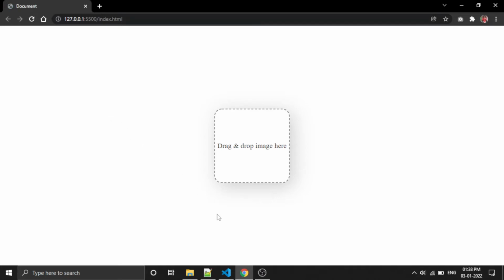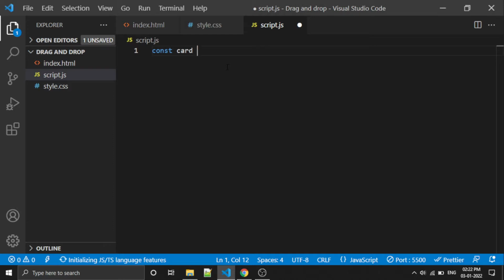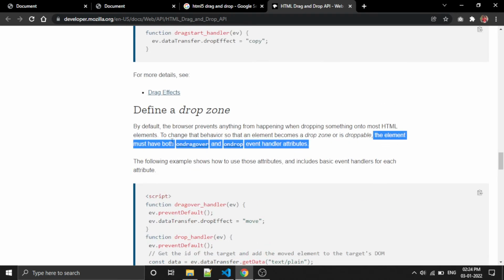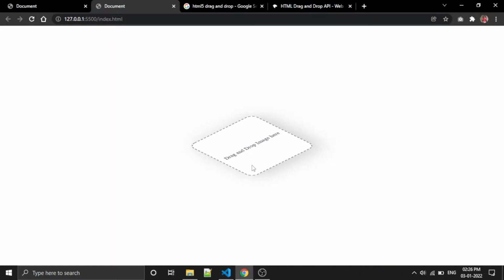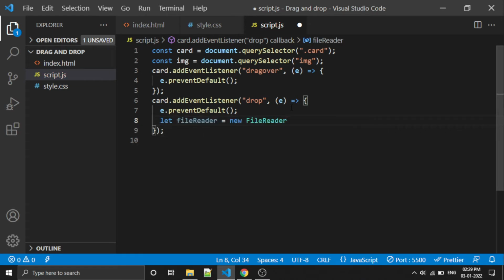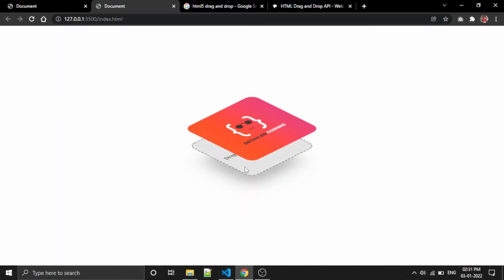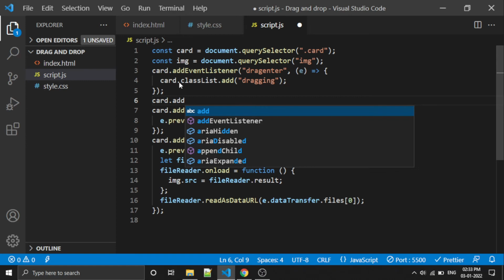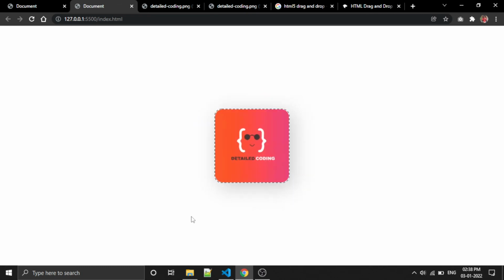DRAG AND DROP IMAGE WITH 3D ANIMATION | DRAG AND DROP USING JS | DETAILED CODING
In this tutorial, I will show you how to create beautiful 3d drag and drop image using js